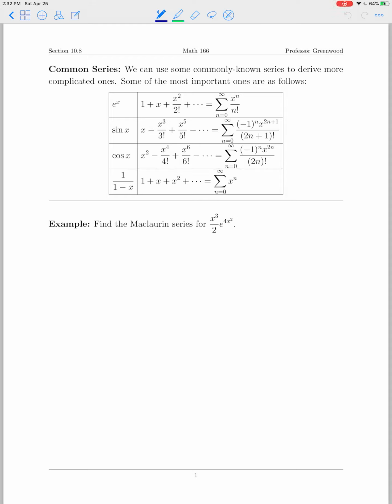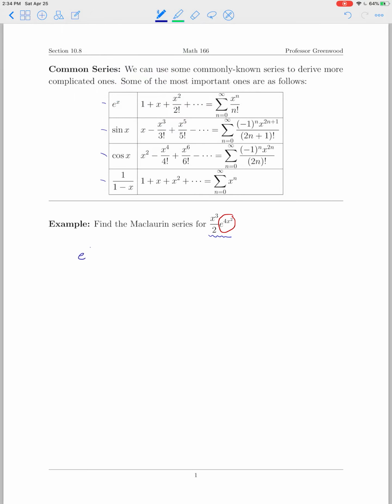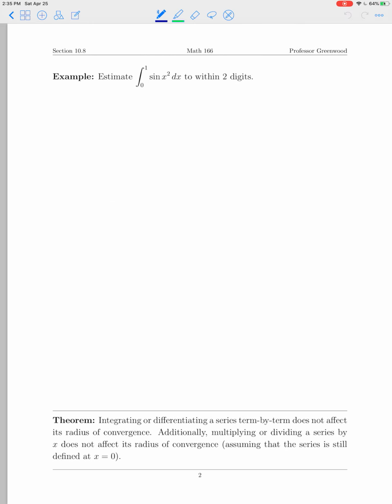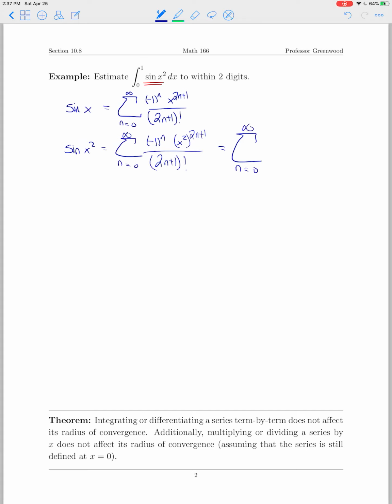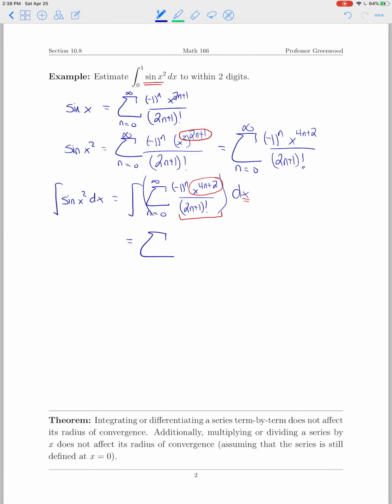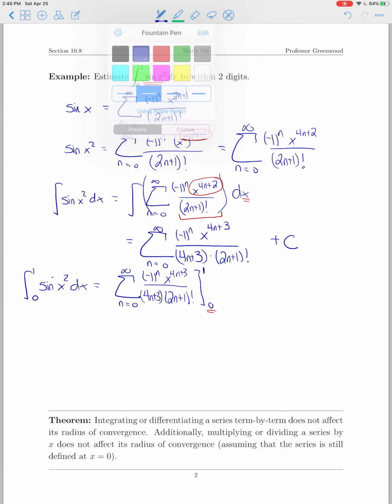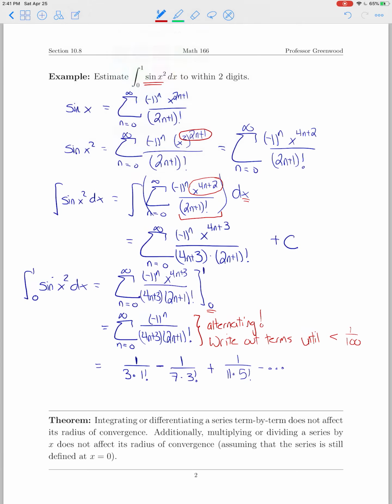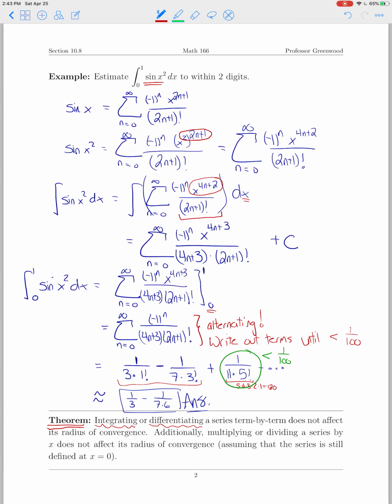Section 10.8: Manipulating Taylor series